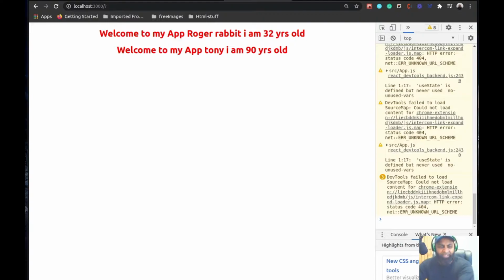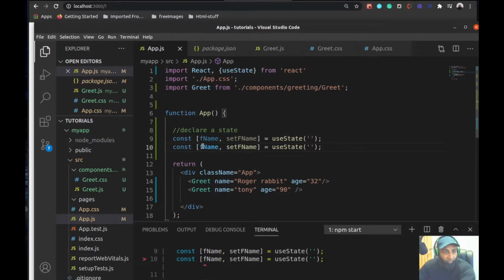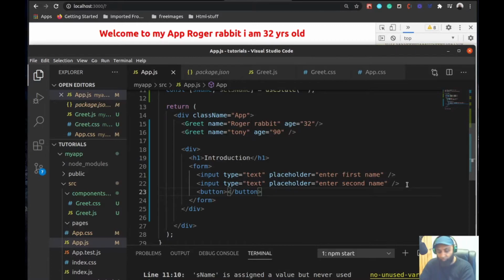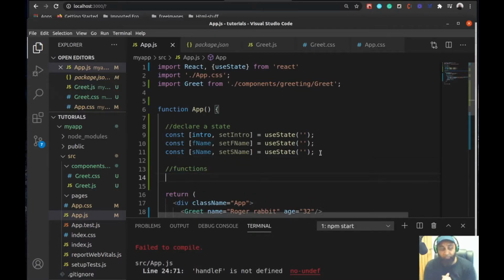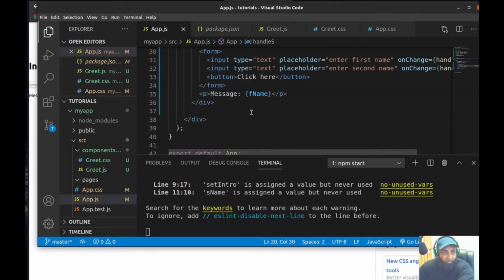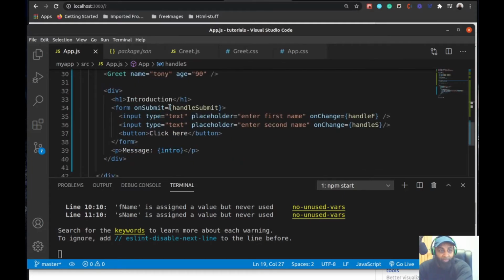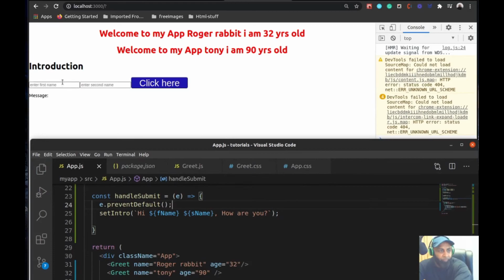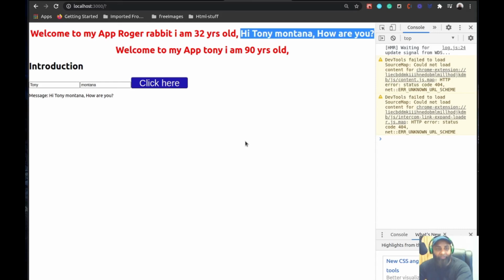How to create a react app - part 4 (state)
This video goes through an example of how to use a state and pass it as a Prop to another component.